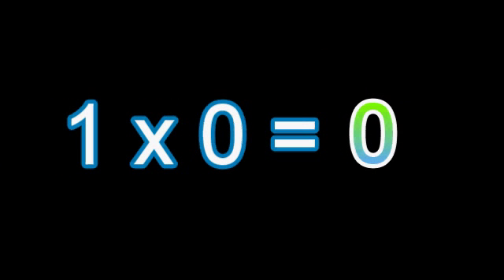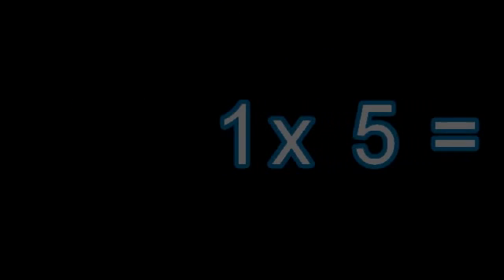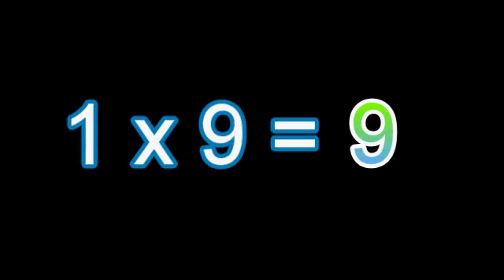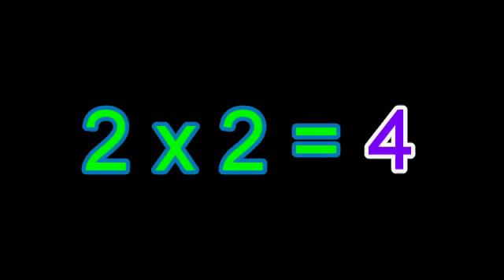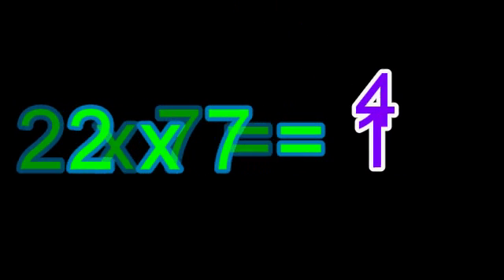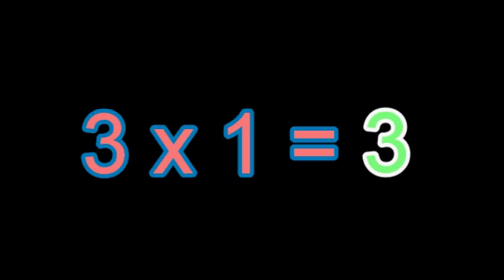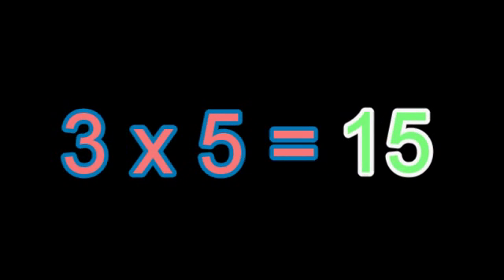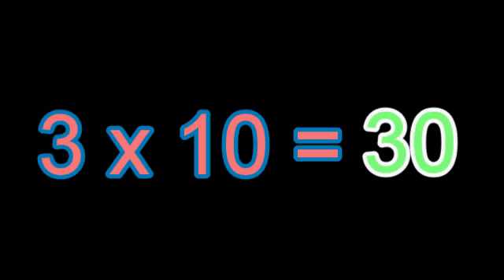Maths for Kids - lesson on 'times tables' from numbers 1 through 5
Learn maths online with this lesson on 'times tables'. From numbers 1 through 5 up to 10. Helpful for teaching children the basics of mathematics.